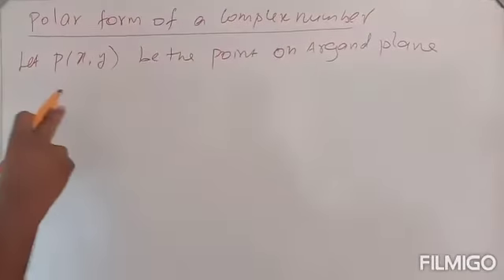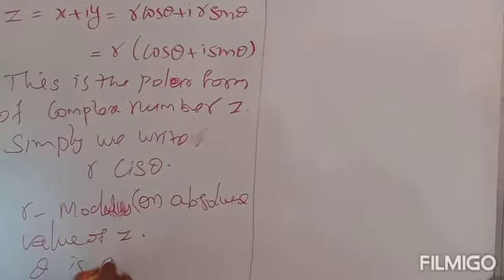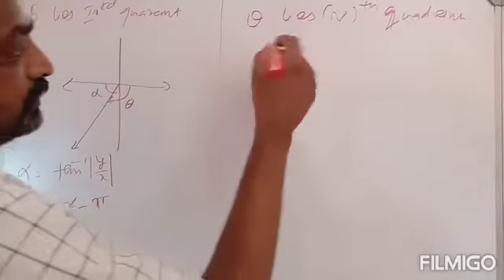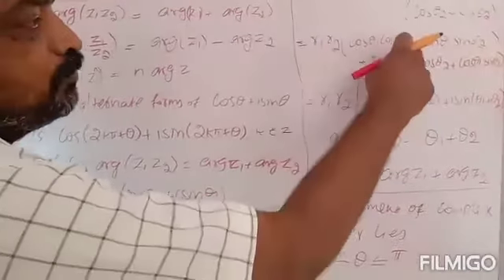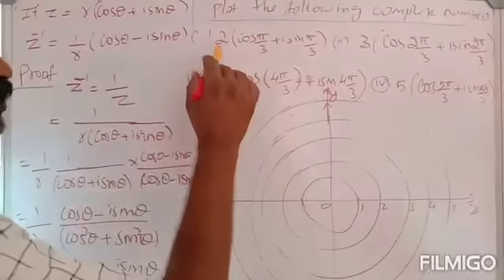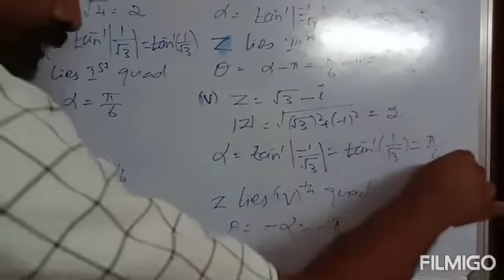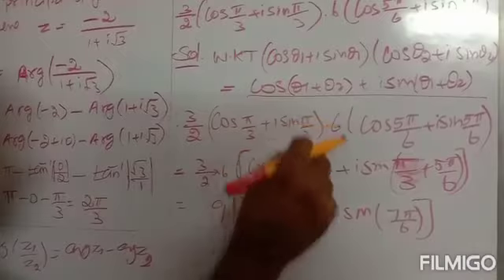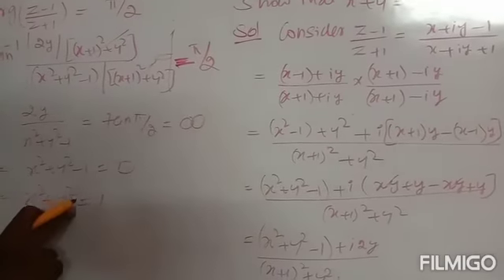12th Maths Complex Numbers Exercise 2.7-Basics and Examples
Source:Bala school vellakovil